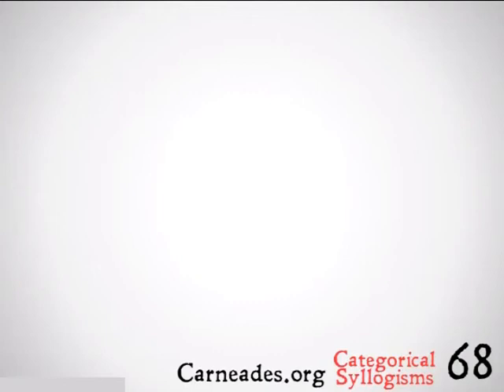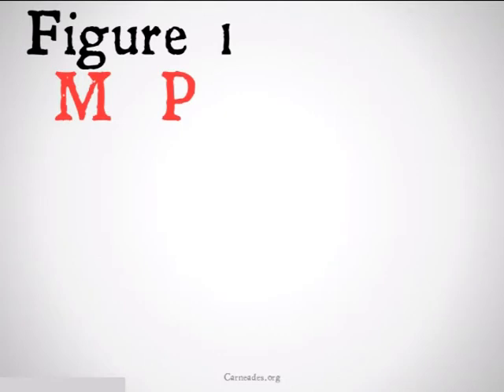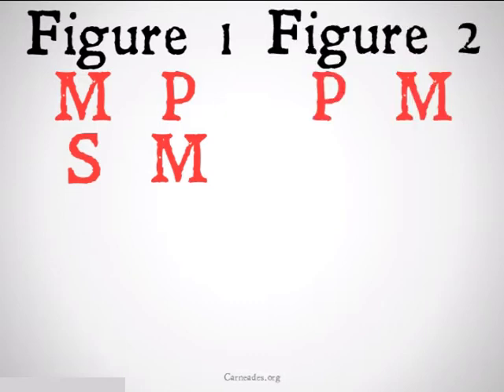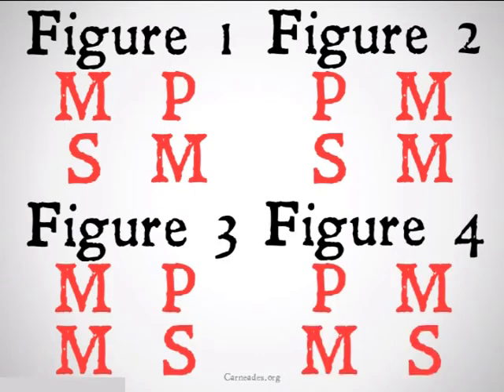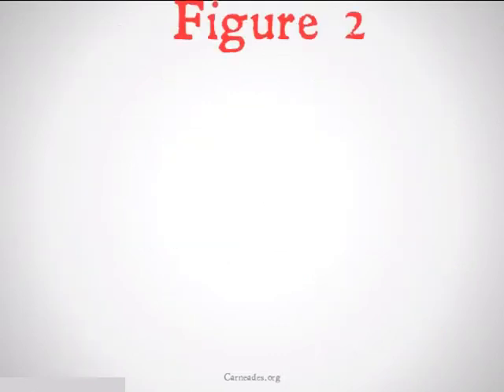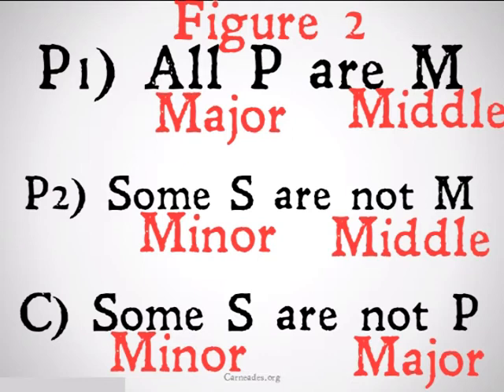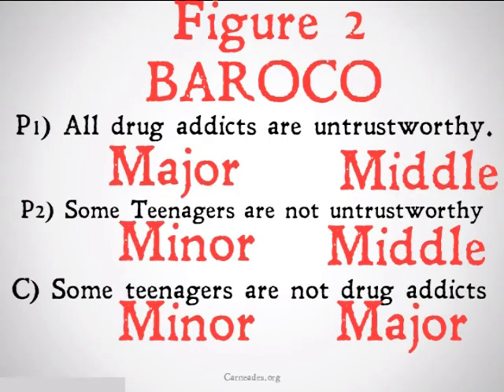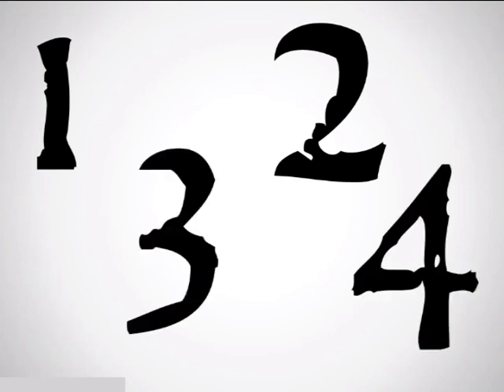Figure 2 (Categorical Syllogism)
An explanation of the Second figure of Categorical Syllogisms (100 Days of Logic  & 90 Second Philosophy).